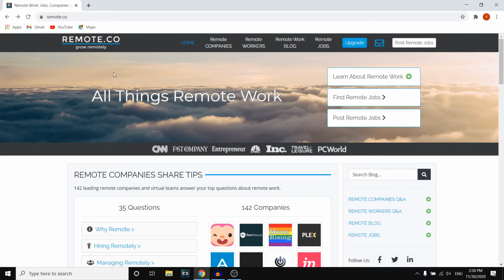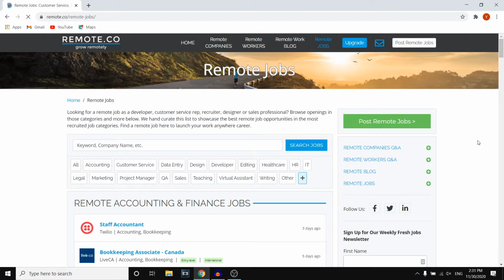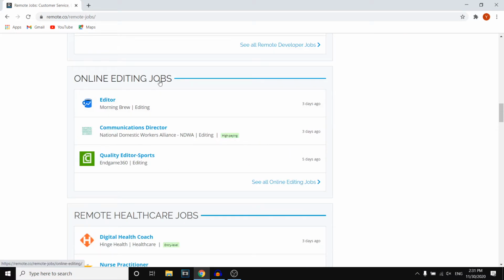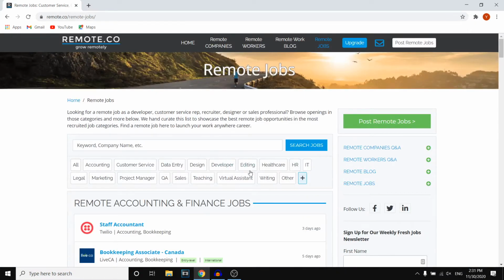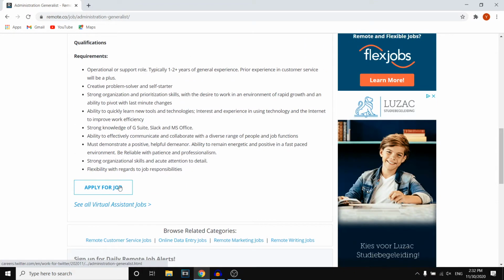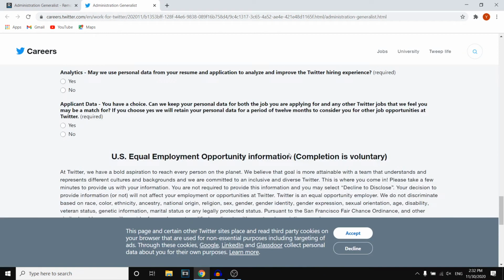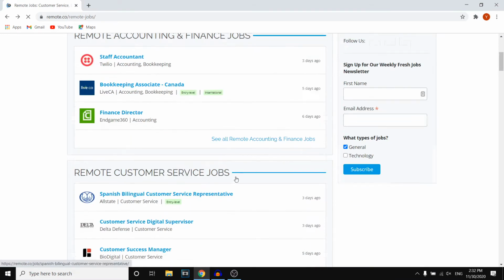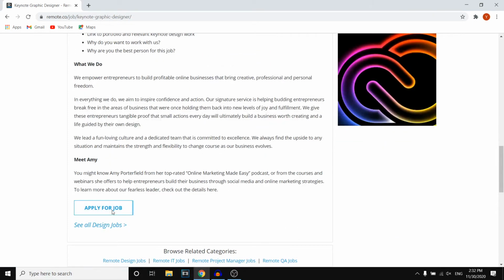REMOTE WORK FROM HOME JOBS! (Without Investment)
REMOTE WORK FROM HOME JOBS

In this video I will be taking a look at new remote work from home jobs. I'll show you multiple work from home jobs you can apply for without investment. Working from home has become normal in 2020, which is why you'll be able to find many work from home jobs.